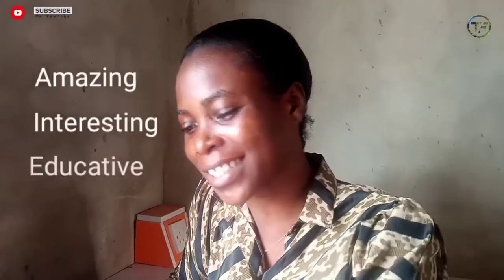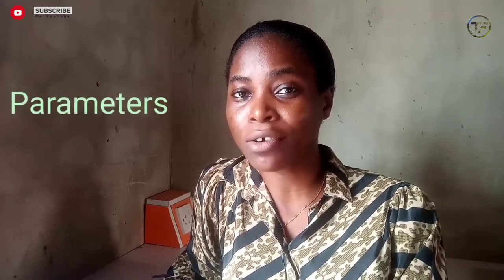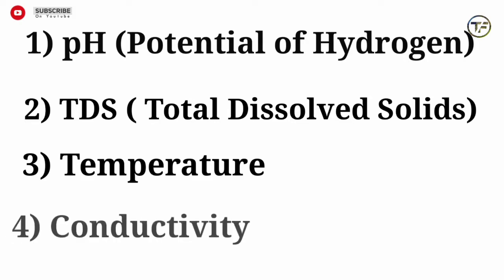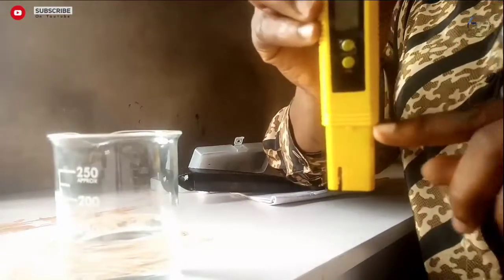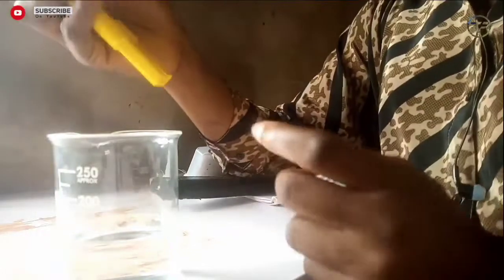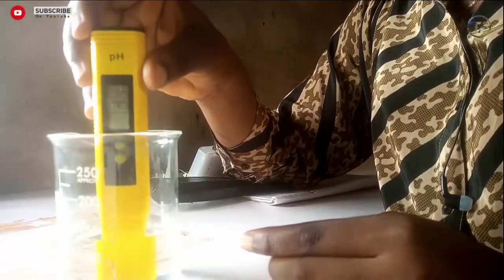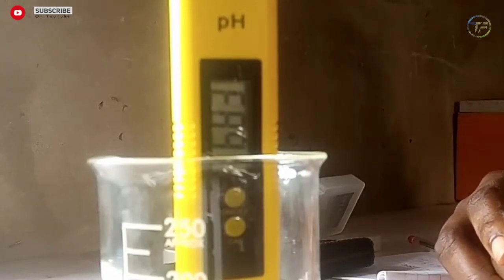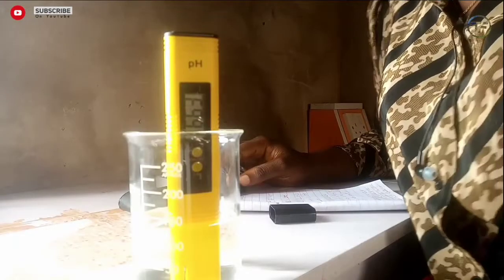TDS, Conductivity, pH water test | Water Chemistry Analysis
This video basically shows how you use various meters to check some water parameters within the comfort of your farm.

All meters are currently available for pick up and delivery.